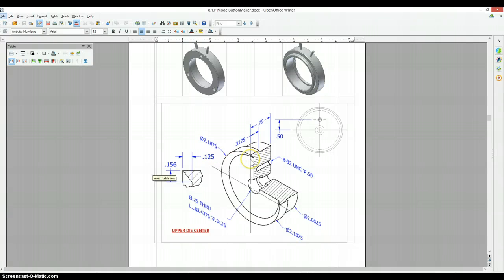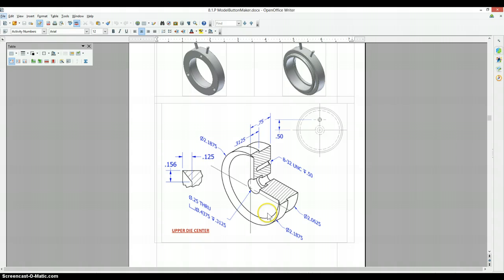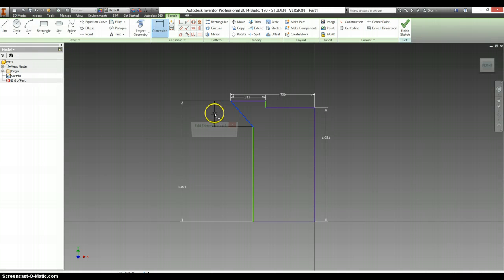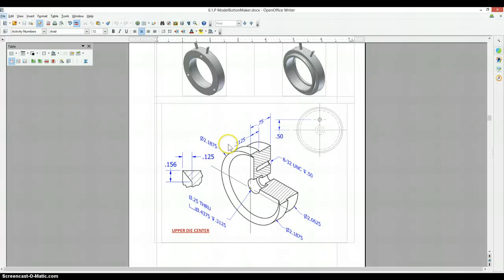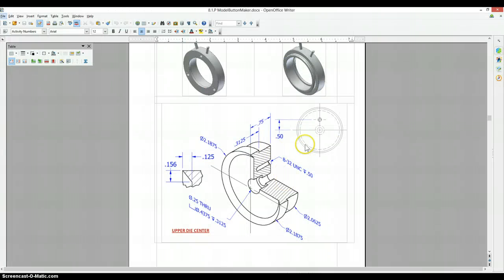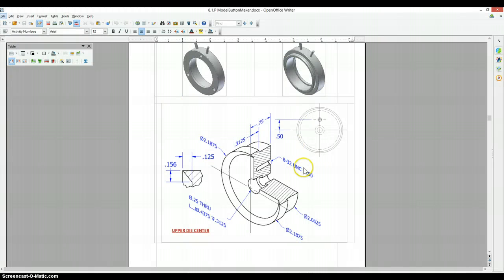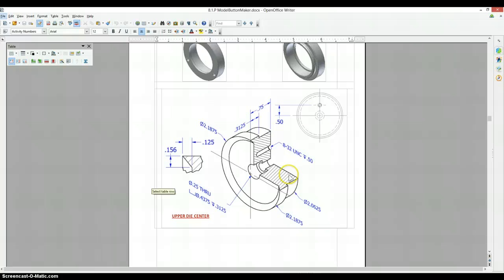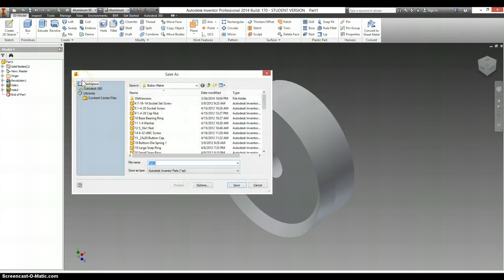Upper Die Sub-Assembly - Upper Die Center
Upper Die Center for the Button Maker Project.